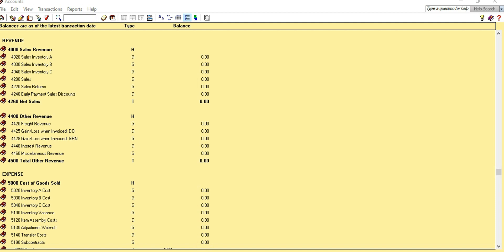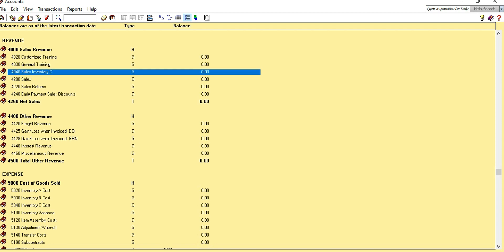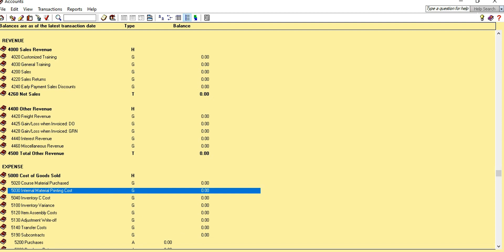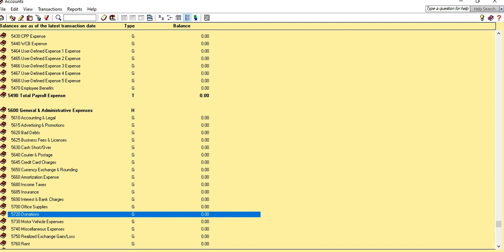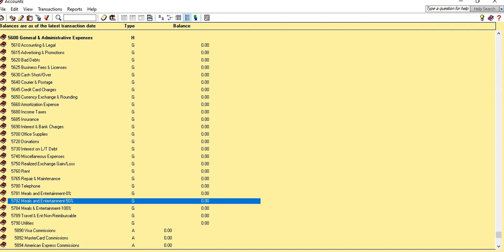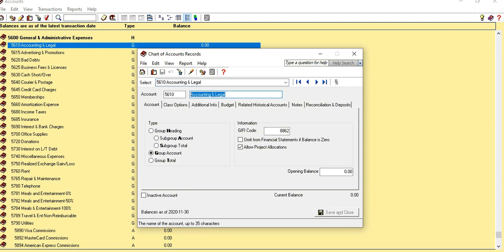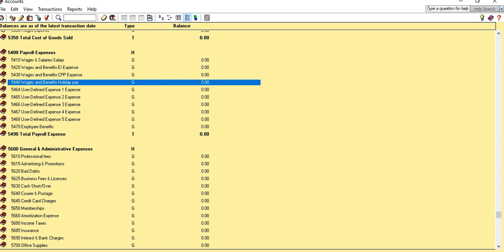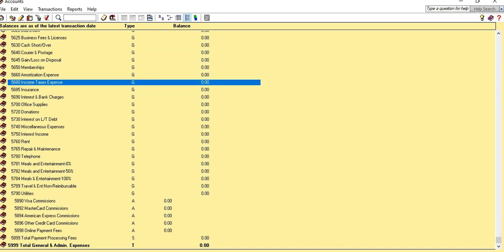Sage 50: Setting up Income Statement Accounts